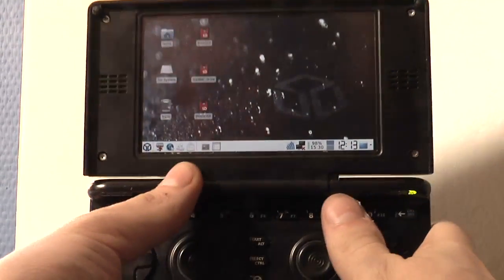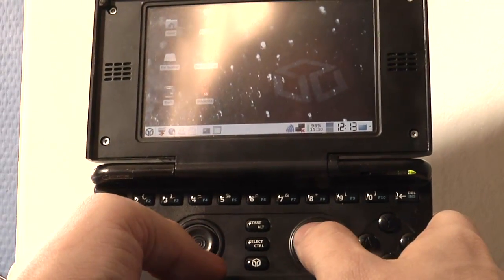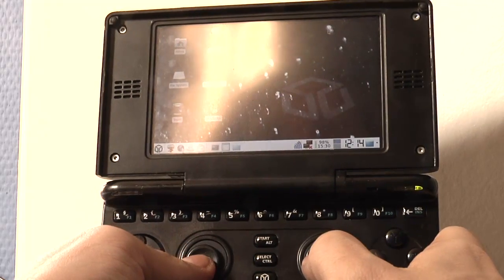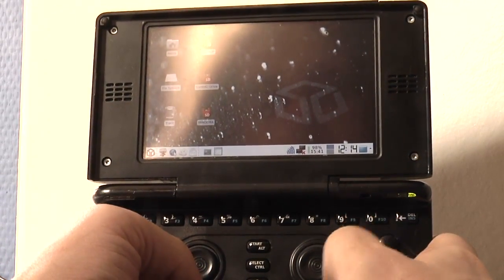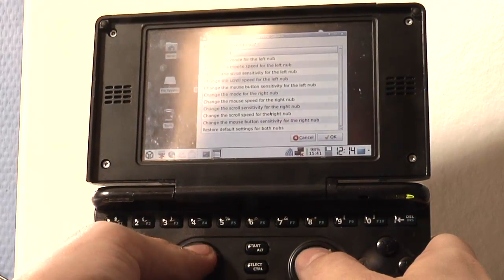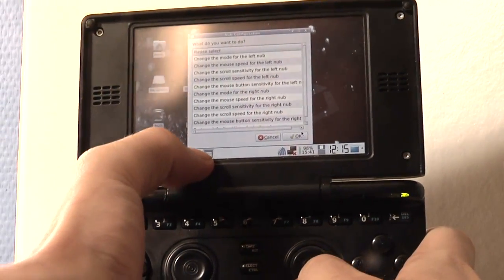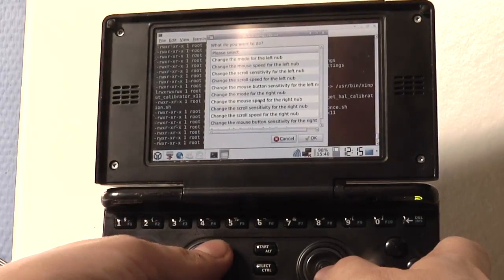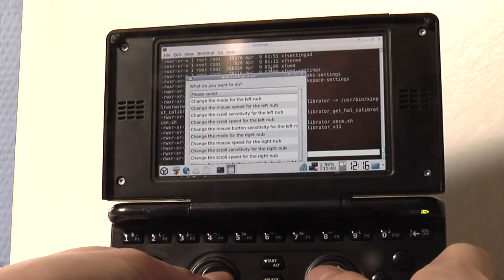Pandora: Nub-Settings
This video shows how to use the nubs as mouse or for scrolling and the various settings you can configure.
It works way better than it looks like in the video - but sitting beneath a videocamera, trying to hold the display right into the lens really makes it hard to properly use the controls :)